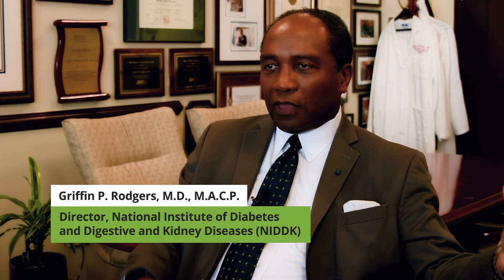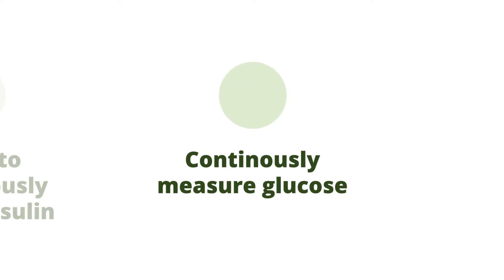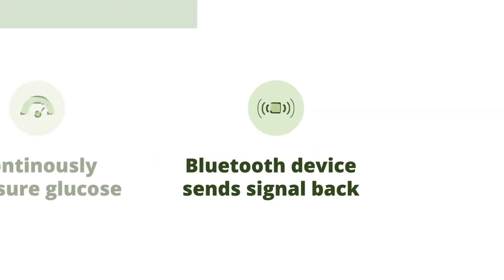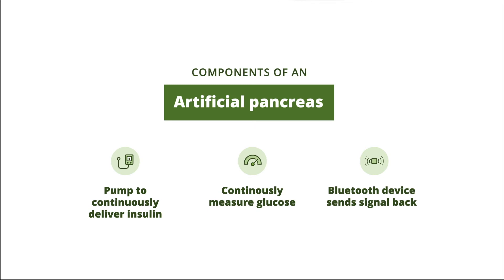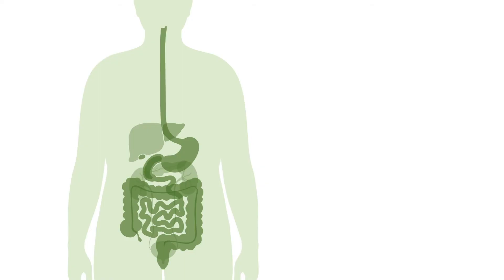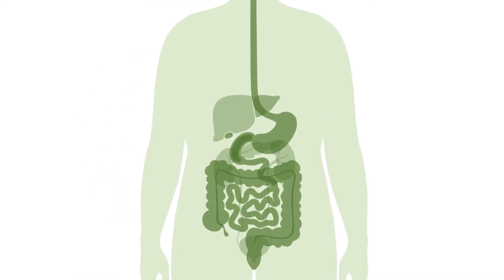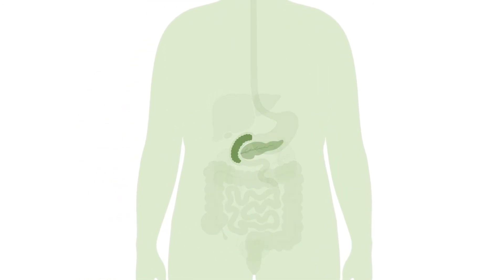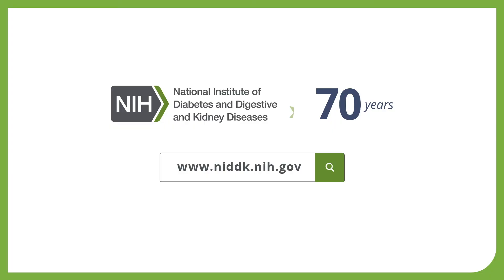The Artificial Pancreas | Advancing Health Through Research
As NIDDK celebrates its 70th anniversary, we look back on decades of scientific advances. In this video, NIDDK Director Dr. Griffin Rodgers recounts the successful development of artificial pancreas technology. A major milestone occurred in 2016 with the first U.S. Food and Drug Administration (FDA) approval of a commercial “hybrid” artificial pancreas device developed by industry; NIDDK-supported research contributed to the early development of the approved device.

Transcript:

DR. RODGERS: The early work on the various components of an artificial pancreas – which consist of a pump to deliver continuously insulin and then bolus certain levels during the time of a meal. It consists of something to continuously measure glucose as your pancreas does, and then some device, a Bluetooth device largely, that detects those changes and then signals the insulin pump to give to either increase or decrease or bolus the appropriate level. All of that fundamental work was funded in the early stages by NIDDK.

There is a system of continuous glucose monitoring that doesn’t require a finger stick at all. You don’t have to calibrate it. This is something you just take your smartphone, put it next to it, and it tells you what your blood glucose level is. The early funding of that was done through NIDDK. There is an implantable device that can stay in place for several months at a time and you can get the same information. That was also our work.

We funded a different type of hormone. Not only does your pancreas make insulin, it makes something called glucagon, which if your blood sugar gets too low the body kicks in this glucagon to raise your value. We worked with chemists to develop a more chemically stable agent that has a longer half-life, a shelf life, so you can actually put it in the pump as well, so you have a bi-hormonal pump. And again, that was some of our work.